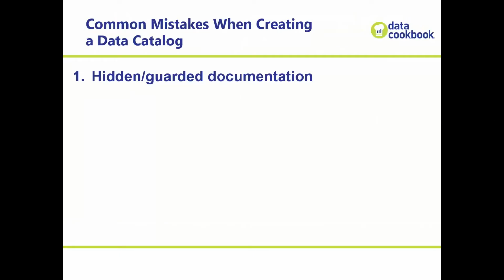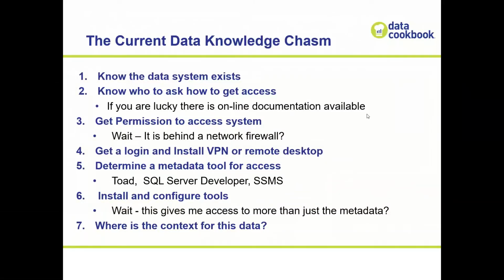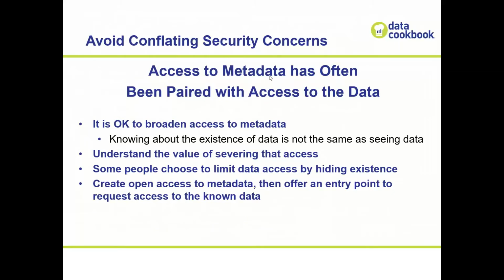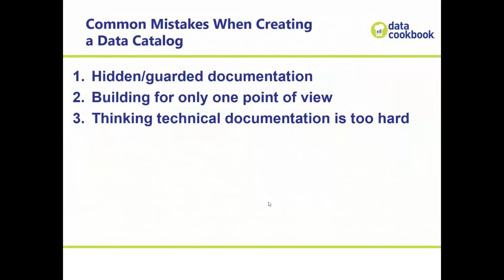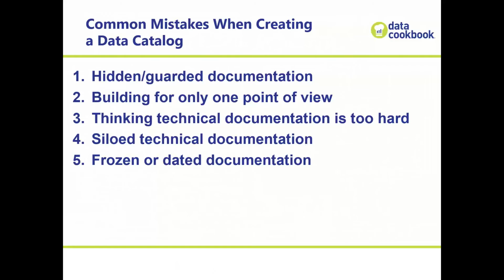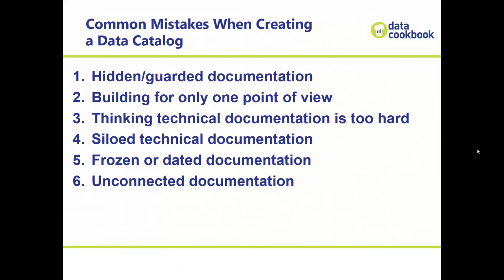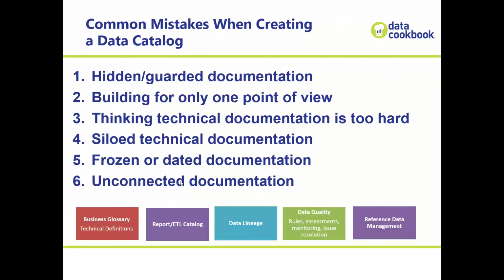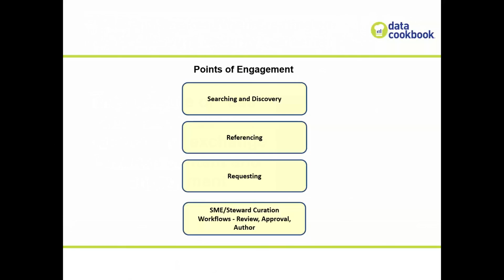Common Mistakes When Creating a Data Catalog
In this video, hear Brian Parish provide the common mistakes when creating a data catalog.  (VI200)